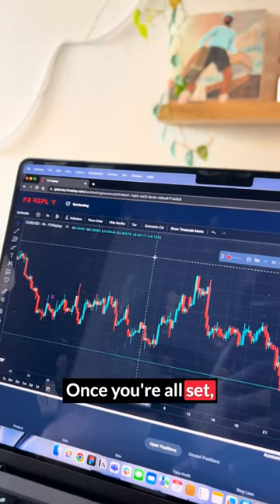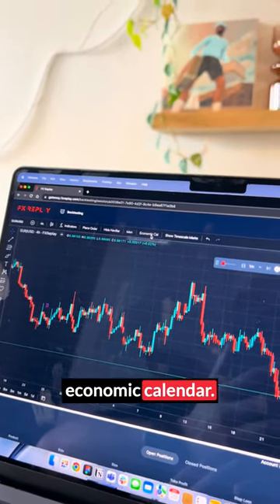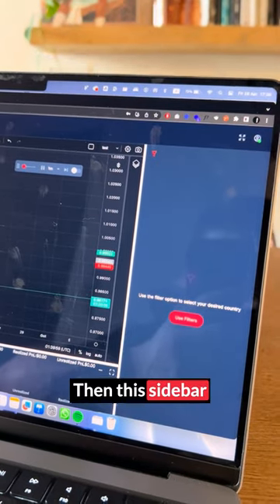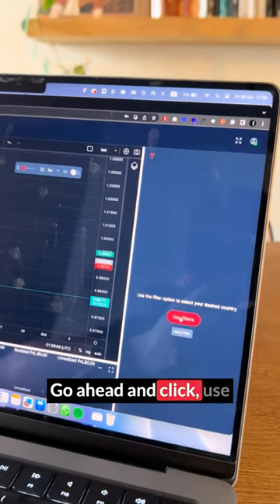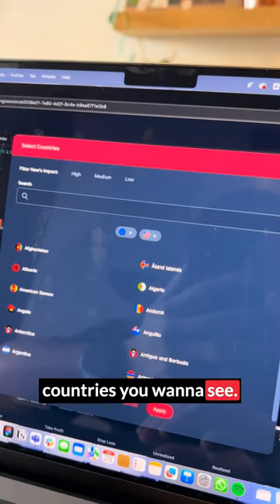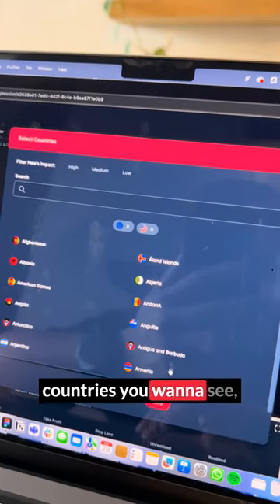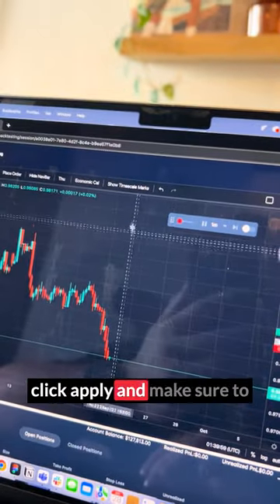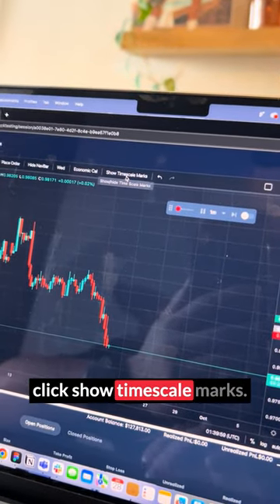Economic Calendar feature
Did you know? We've added a new Economic Calendar feature to FX Replay.